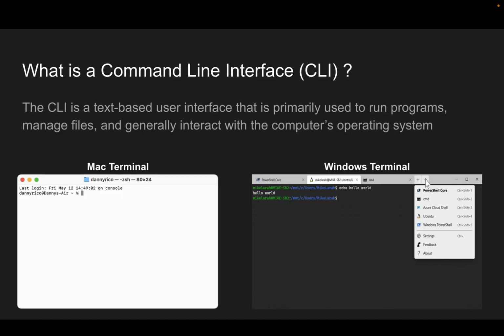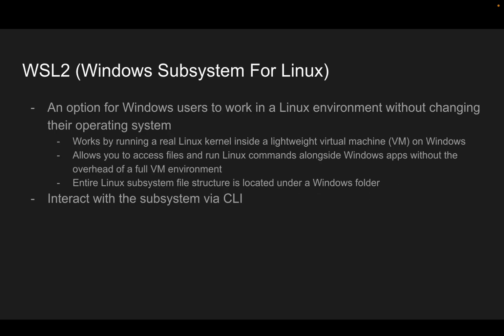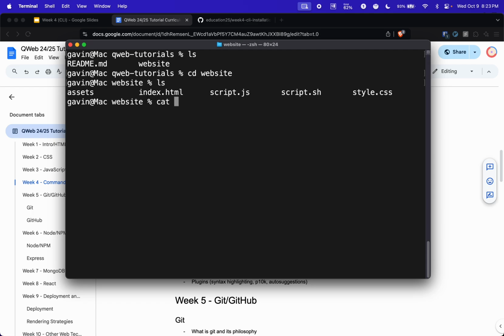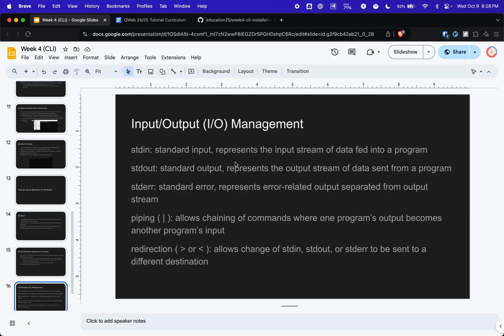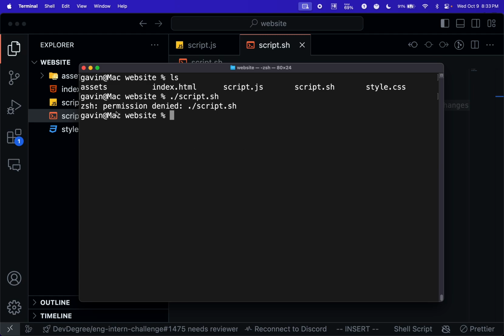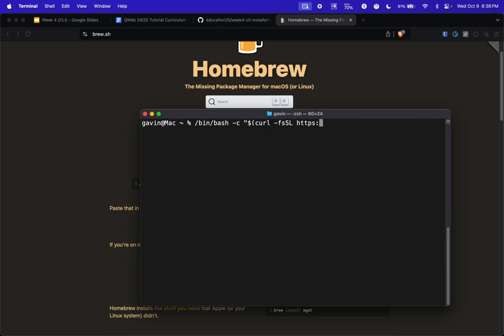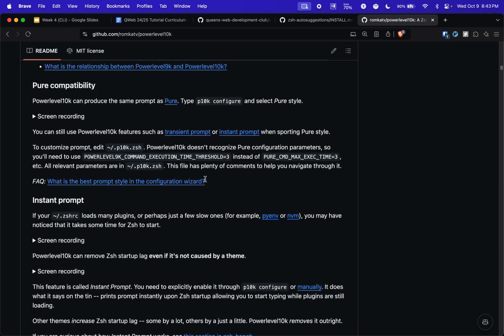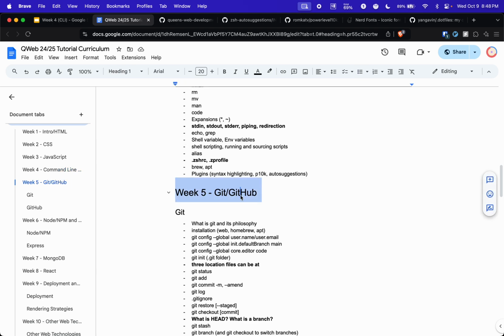QWeb Fall 2024 Tutorial #4: Command Line Interface